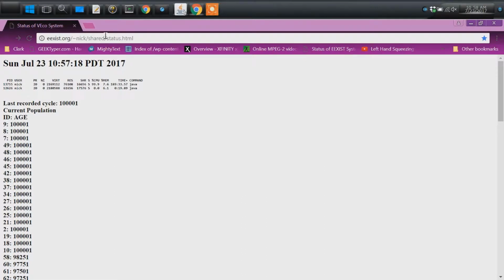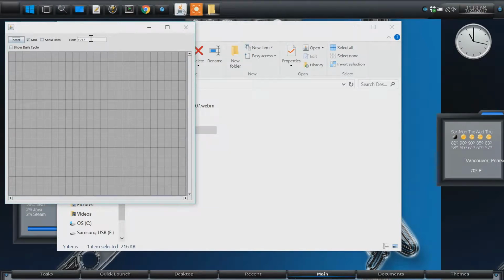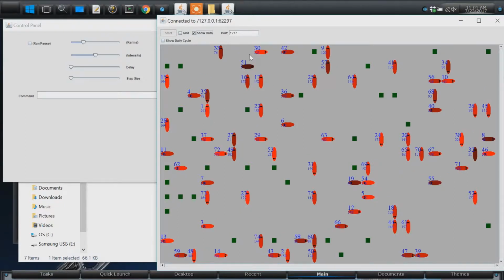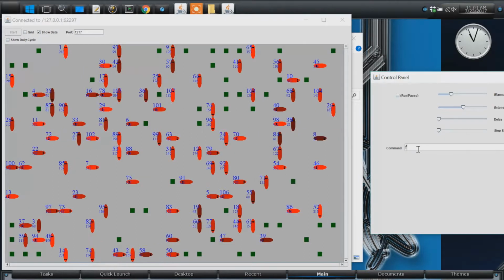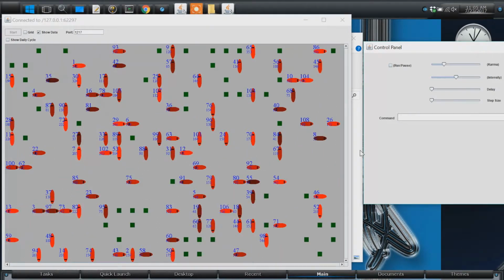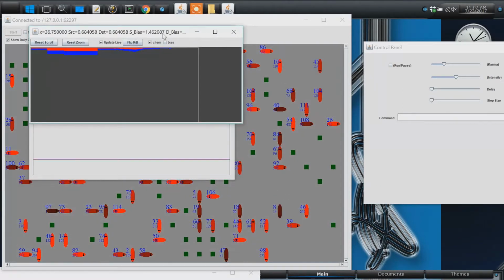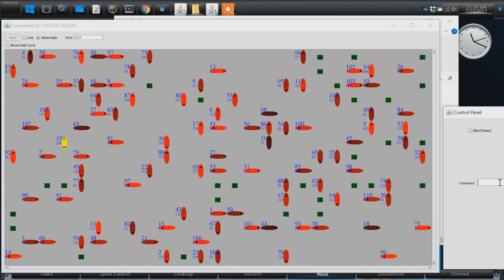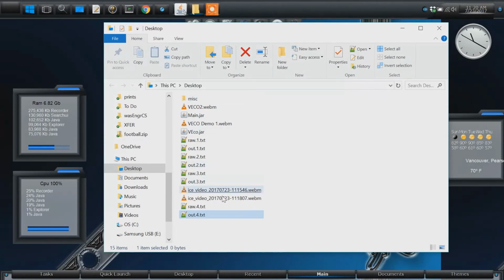VEco Demo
A quick How-To for working with this Virtual Eco system, where each creature is driven by an EEXIST. When creatures mate, their genomes (profiles of EEXIST bias gradients) are mixed to create the bias gradient profile for the offspring.

Fitness is measured simply by staying alive, i.e. not running out of energy.

If you look at the live status page (which is running its own VEco simulaion) at

This code should be perfectly safe to run, but as always, proceed at your own risk :) Make sure you know the instructions for how to shut down the code, otherwise it will run in the background until you kill it with the task manager, or reboot your system. Note also it creates two files (raw.#.txt and out.#.txt) in whatever directory you run the jars from, so you may want to keep an eye on those file sizes.

You only need the runtime environment (JRE) to run; but you need the development kit (JDK) if you want to mess with the code :)